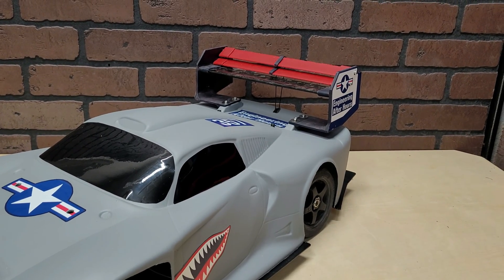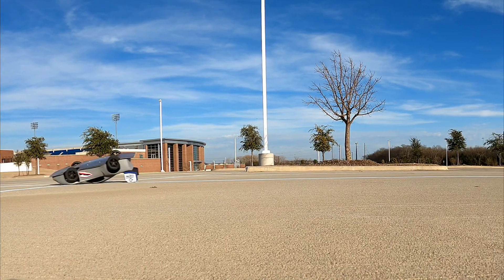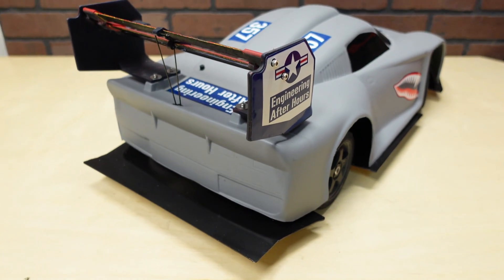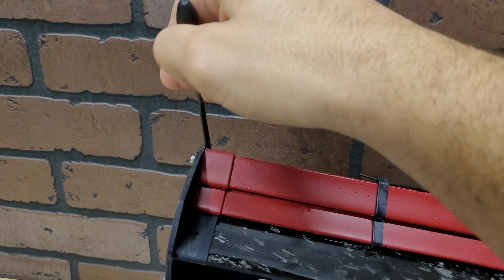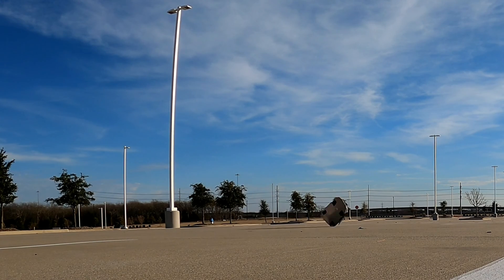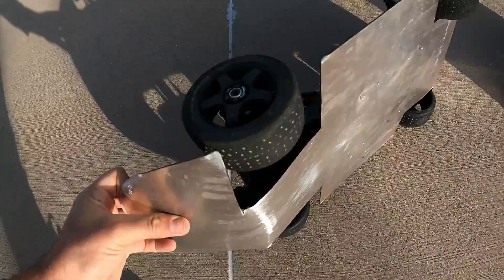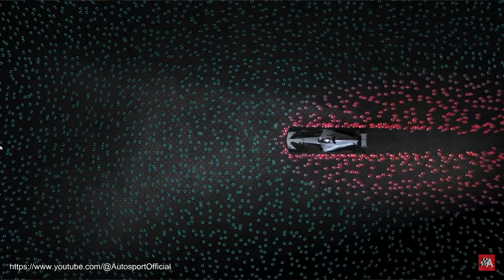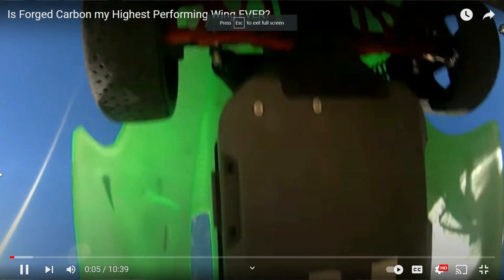How DRS Makes F1 Cars EVEN FASTER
In this video, I build my own Drag Reduction System (DRS) for my RC car. DRS is commonly used in formula 1 where it works great. But can DRS work on a small Traxxas RC Car?